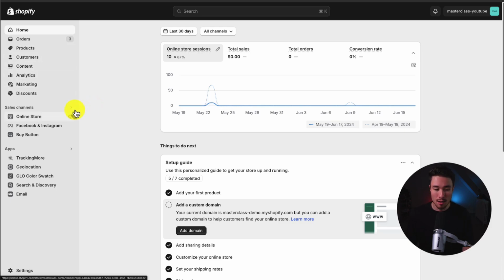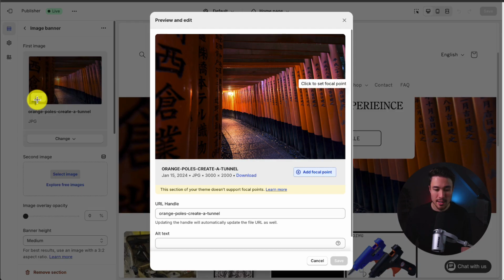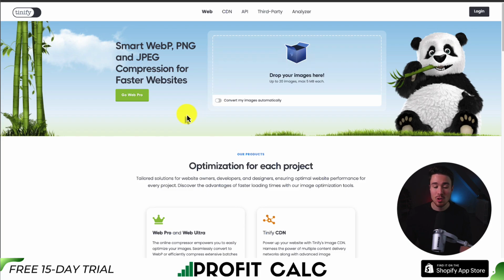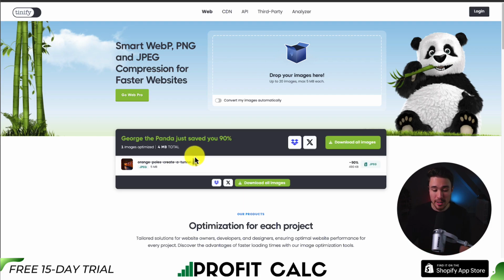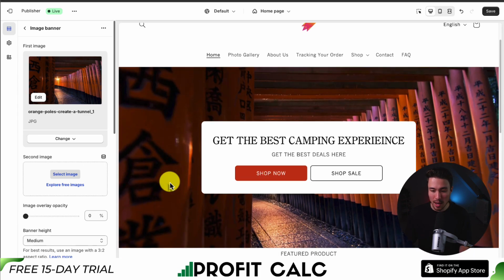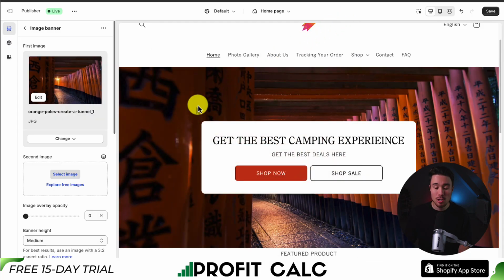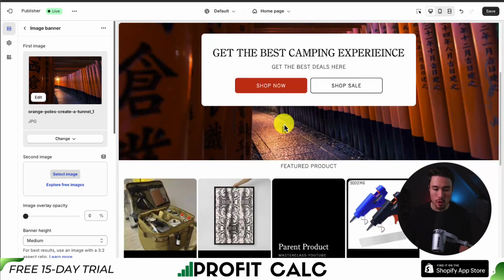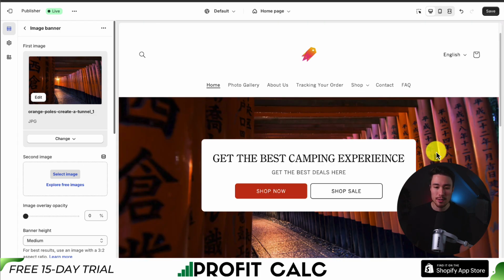How to Compress Homepage Images Shopify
COPYWRITING ROBOT
Welcome to Ecom Masterclass! In this video, we'll show you how to compress homepage images on your Shopify store. Image compression is essential for reducing load times and ensuring a smooth user experience for your visitors.

We'll be using TinyPNG to efficiently compress your images without sacrificing quality. Here's what we'll cover:
- The importance of compressing homepage images for better performance.
- A step-by-step guide on how to use TinyPNG to compress your Shopify images.
- Best practices for maintaining high-quality visuals while optimizing image sizes.

By the end of this tutorial, you'll be equipped with the skills to compress your homepage images, enhancing your store's speed and user satisfaction. Tune in and make your Shopify store faster and more efficient!